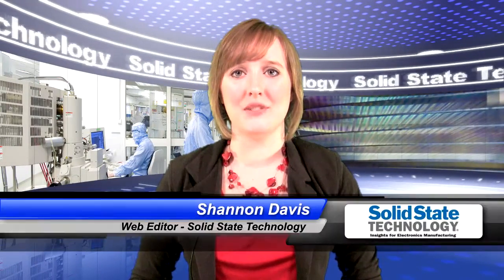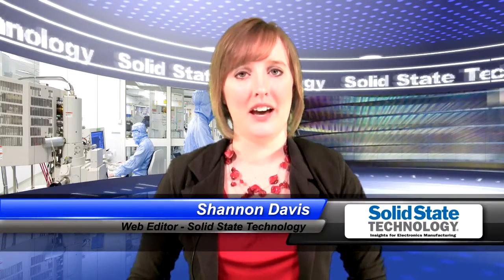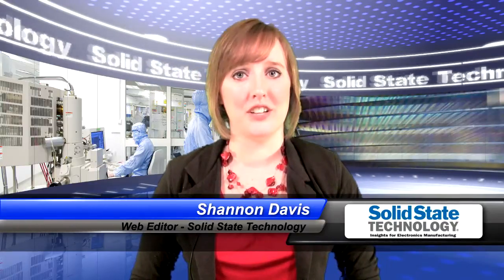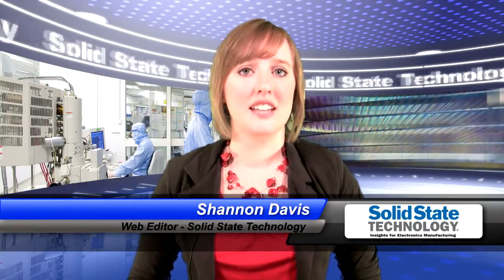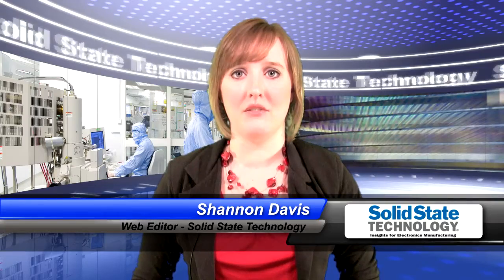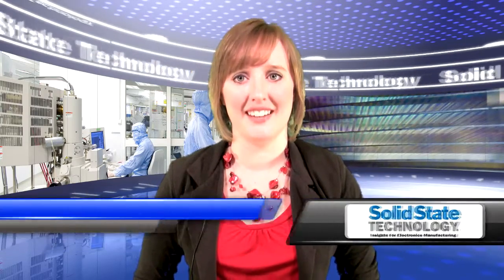Solid State Watch: September 20-26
Applied Materials to merge with Tokyo Electron; Micron ships first samples of HMC; RFMD introduces 6-inch GaN-on-SiC wafers; Semi manufacturing equipment spending down